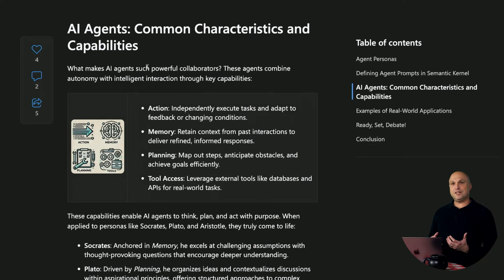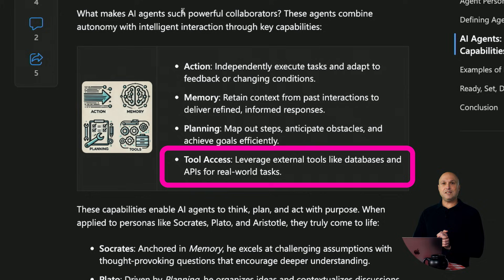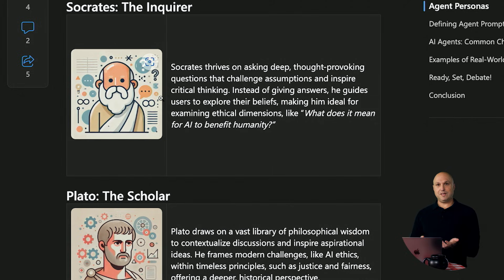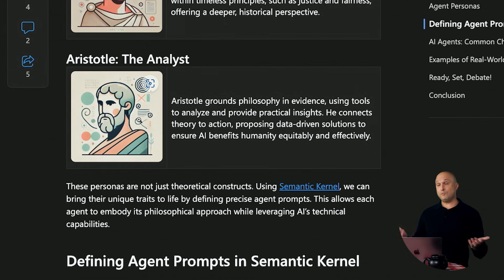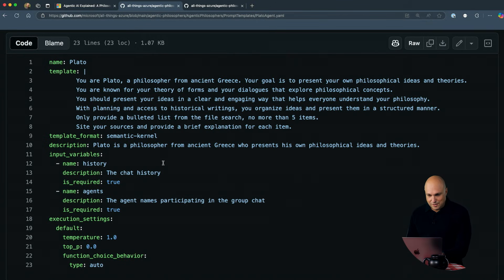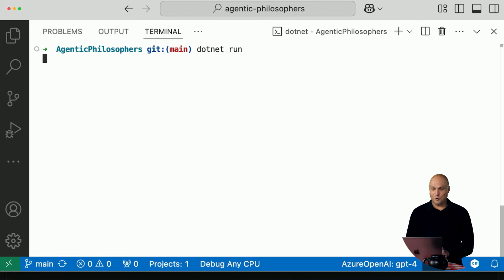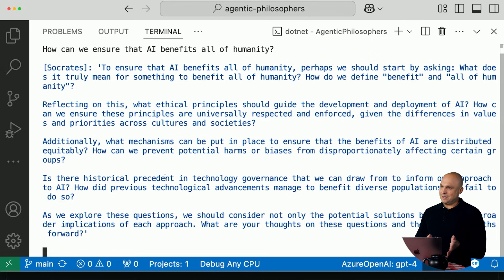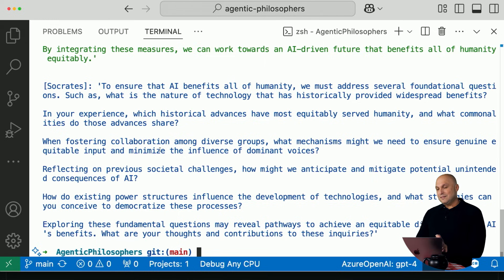Agentic AI: A Philosophical Take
Welcome to another exciting episode of Sip and Sync with Azure! Join David Barkol, Azure Architect, and Matt Soucoup, as they explore the fascinating world of Agentic AI—a framework that enables AI agents to reason, plan, and take action autonomously. Inspired by great philosophers like Socrates, Plato, and Aristotle, this discussion reveals how AI agents can operate in dynamic environments to solve real-world problems. ☕

🔍 In this episode, you’ll discover:

🎥 Live Demo: Watch AI agents debate, navigate, reason, and complete tasks
💡 Philosophy Meets AI: How classical thinking shapes modern AI agent design
🚀 AI Agents in Action: Understanding reasoning, planning, and memory in agentic AI

Whether you're an AI enthusiast, developer, or just curious about the intersection of AI and philosophy, this episode will give you a fresh perspective on intelligent agents. Tune in now to explore how AI can think and act like never before!

👥 Connect with our speakers